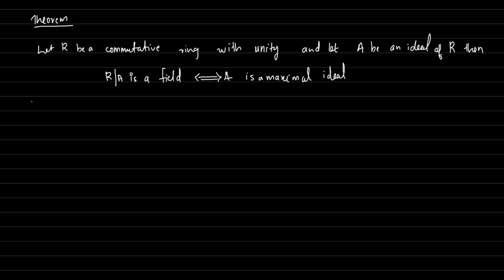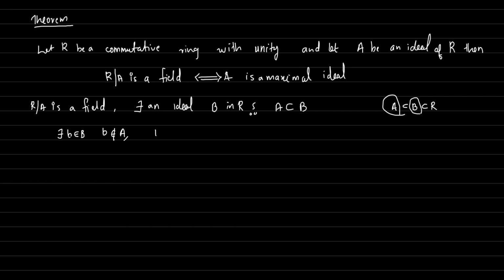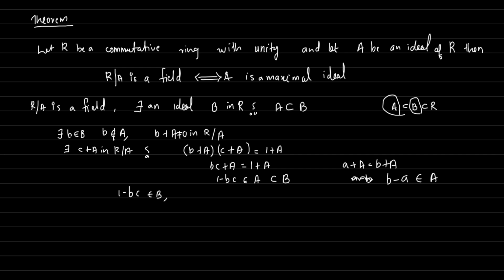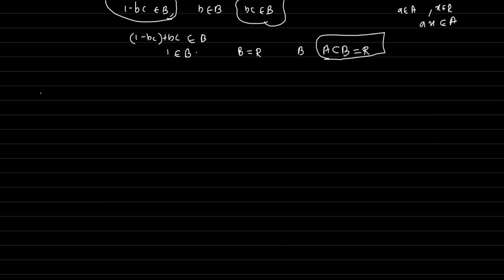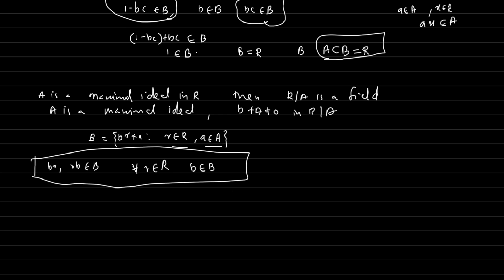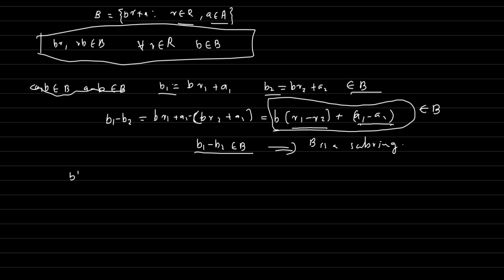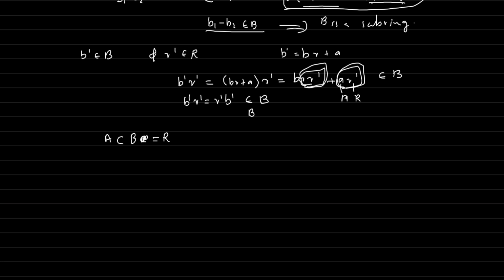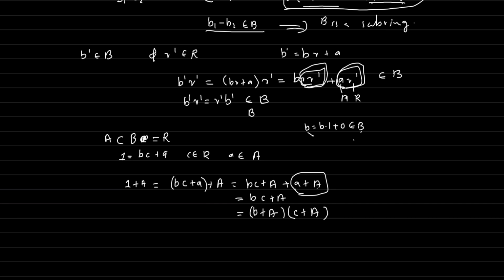R|A is a field iff A is maximal ideal..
How to prove that R|A is  a field iff A is maximal,...?